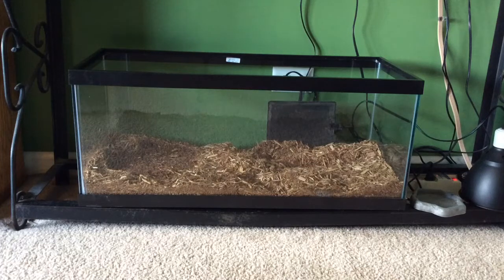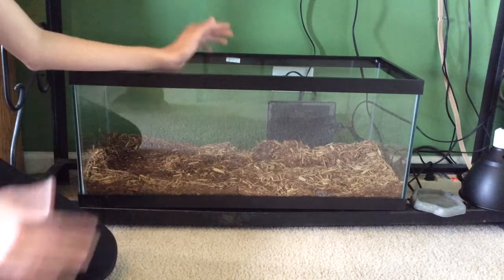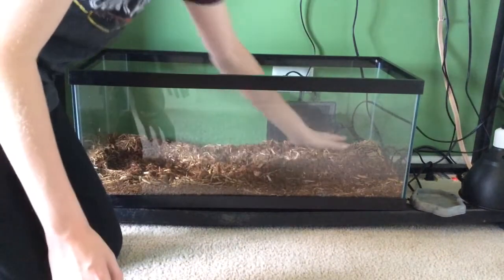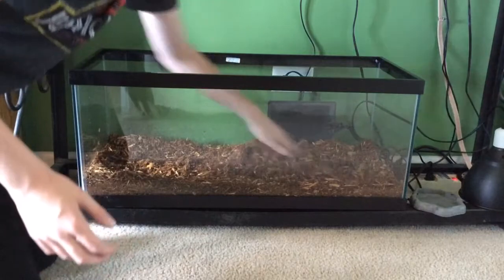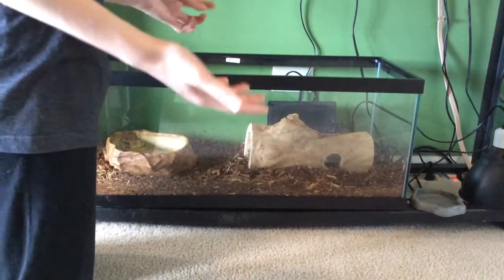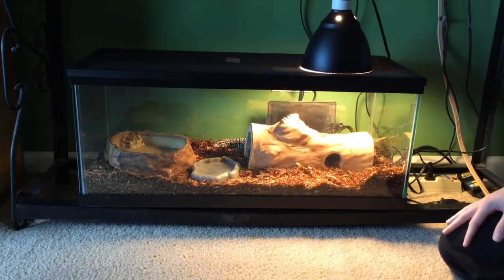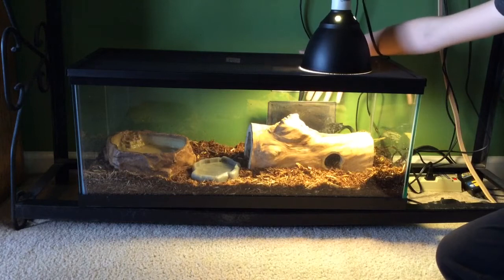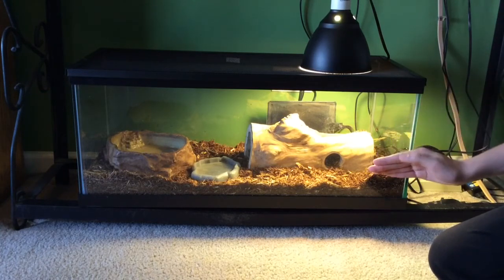Baby Argentine Tegu Species: Care & Setup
Here's all the ways to setup your baby tegu. Enjoy and I hope you find it helpful!